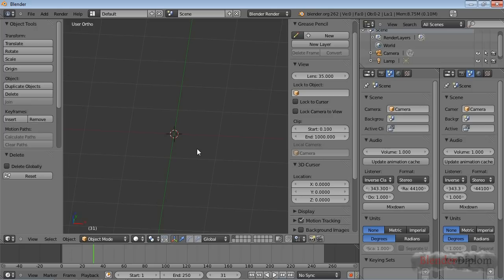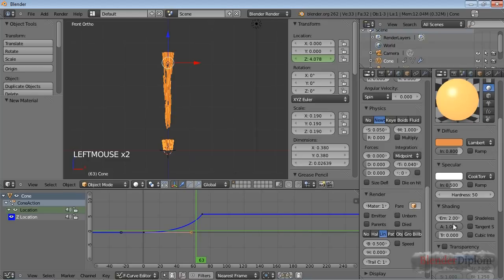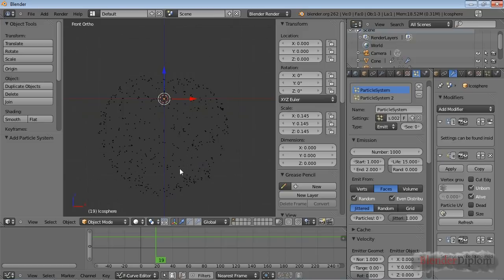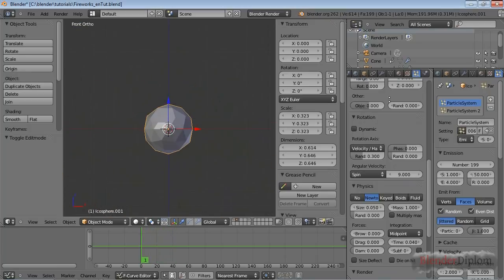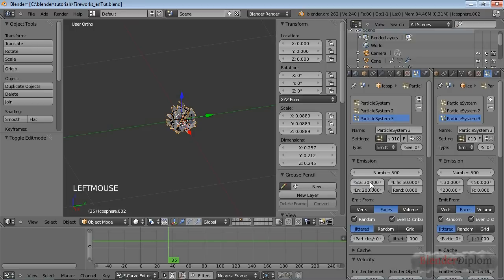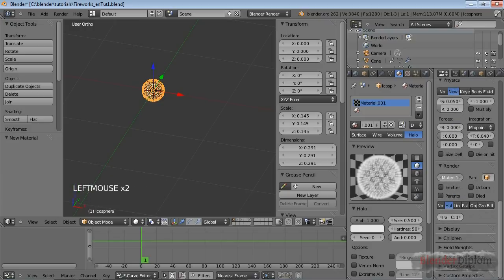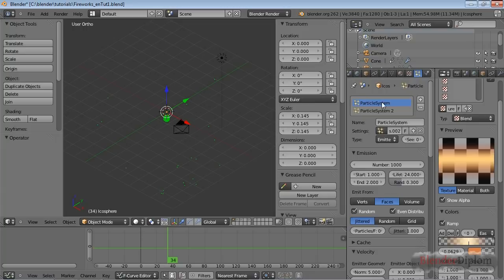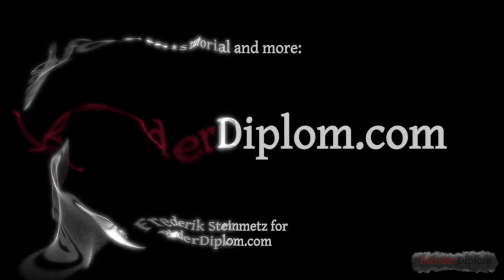Blender 2 63 Tutorial I Fireworks Part 1 I Particles Emitting Particles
In this tutorial you will learn how create beautiful fireworks in Blender 2.63 or higher by forcing particles to emit further particles.